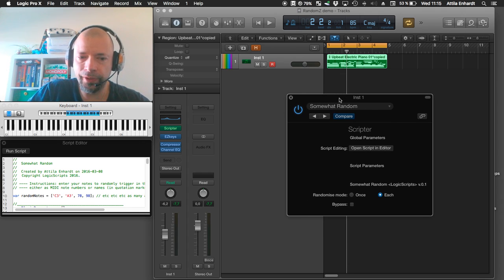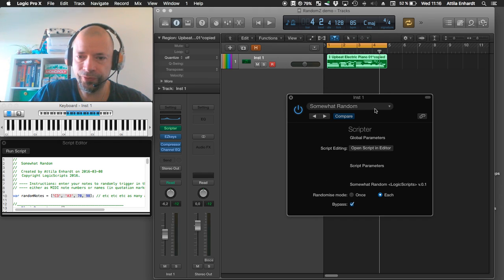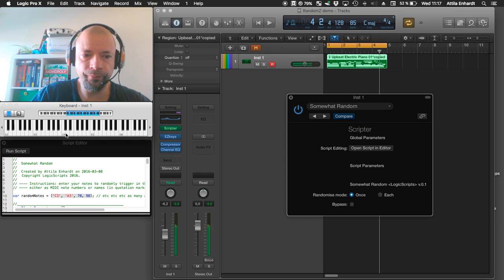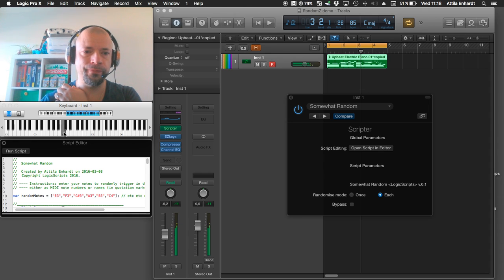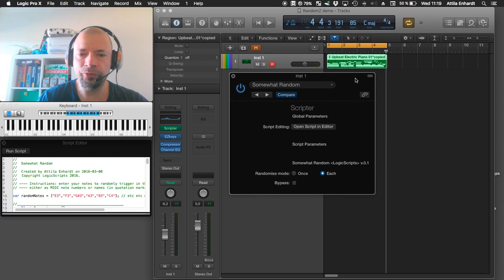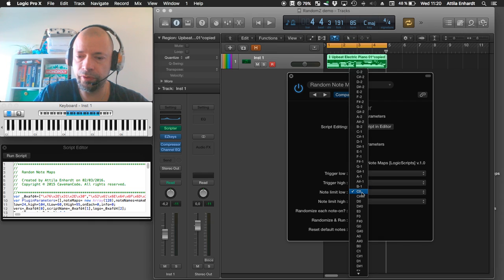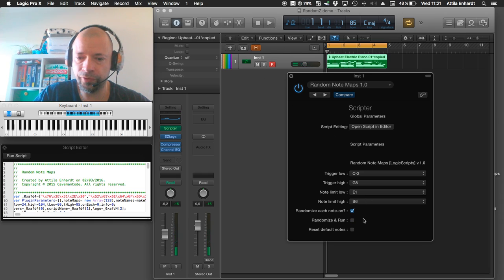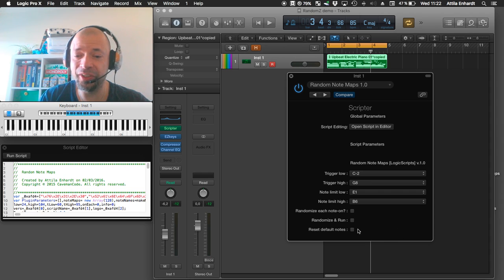Somewhat Random and Random Note Maps demo/tutorial